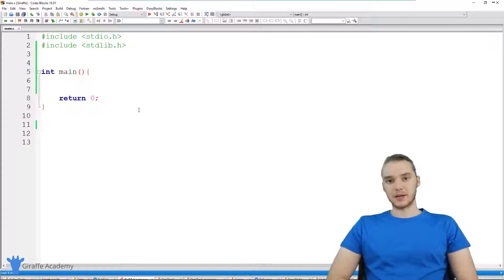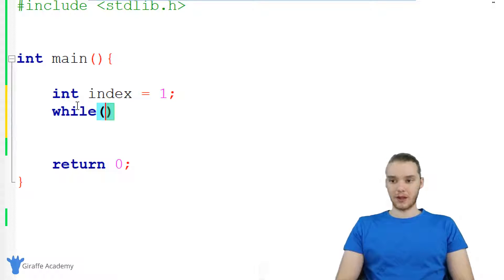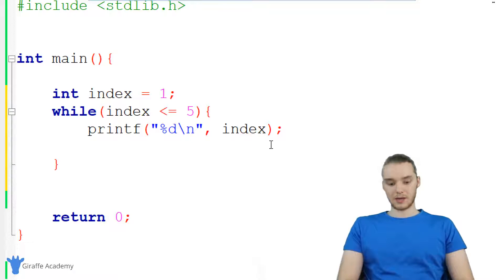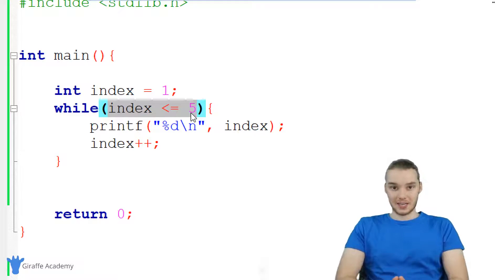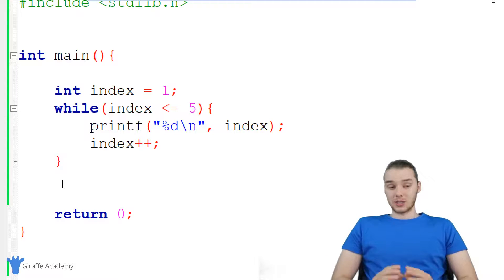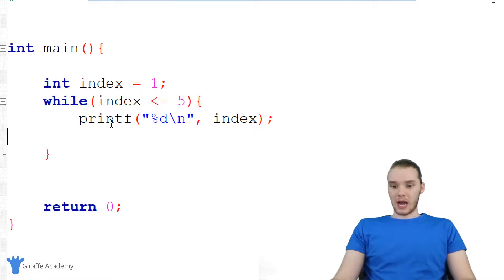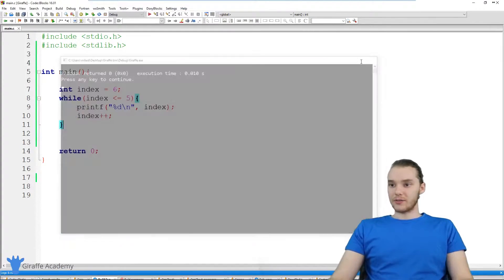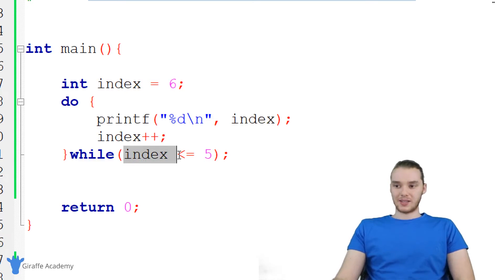While Loops | C | Tutorial 22